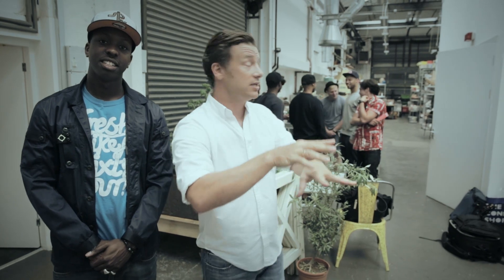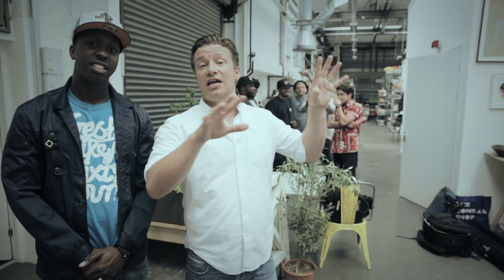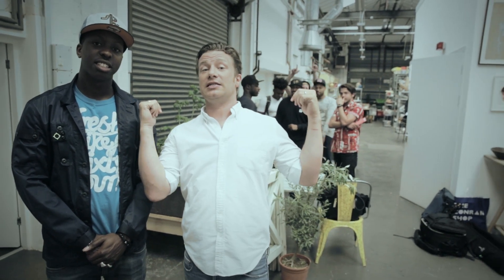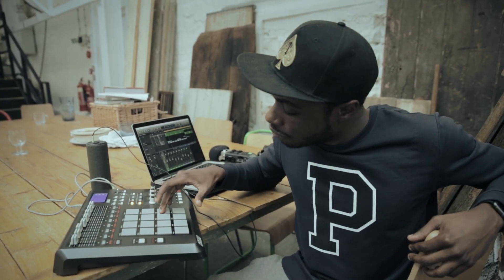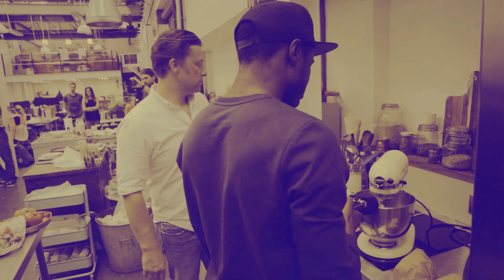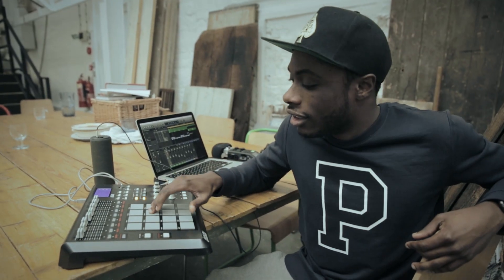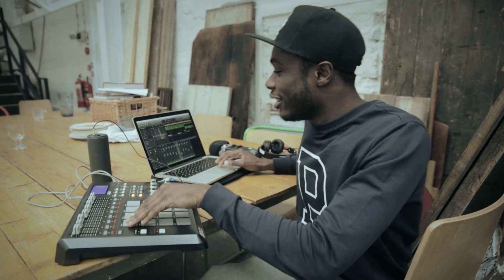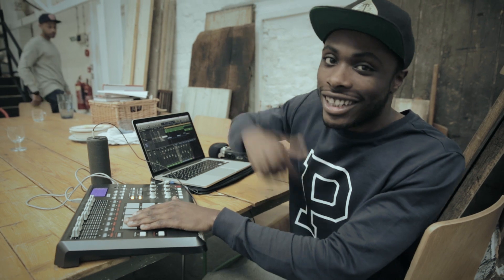How to make music from your kitchen | Jamie & SB.TV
Ever fancied yourself as the next Calvin Harris or Lady Gaga? Well, with the help of Jamal Edwards and the SB.TV boys, Jamie is going to show you how you can turn your regular kitchen in to Abbey Road Studios. Who knows, this might just inspire you to a number one hit...

Don't forget, if you want to see the full finished track, make sure you head across to SB.TV where they have brought it all together for your listening pleasure

x